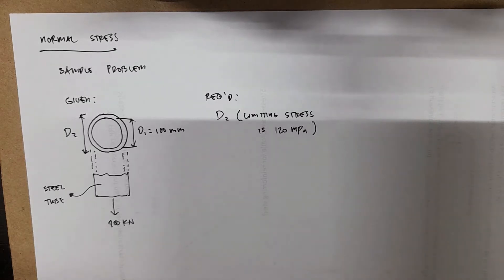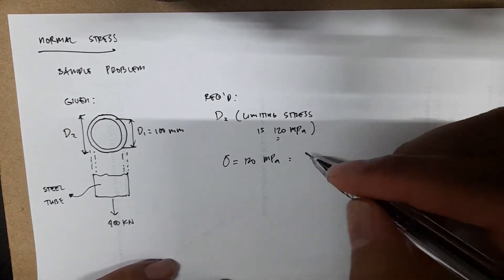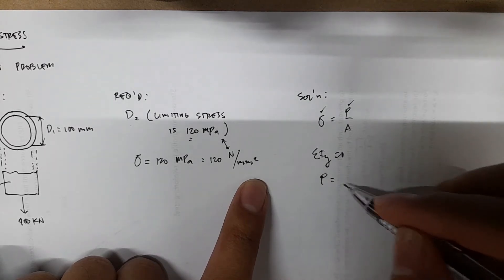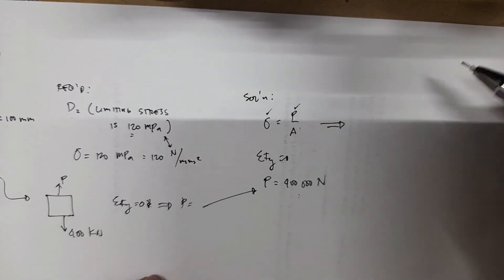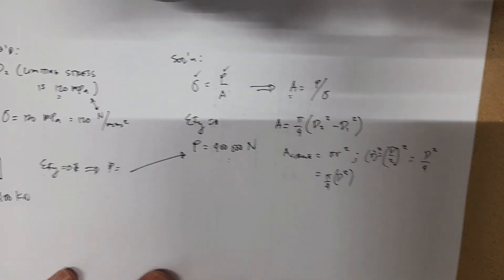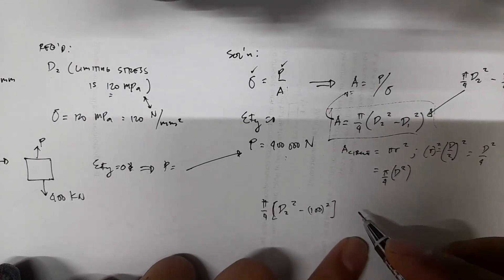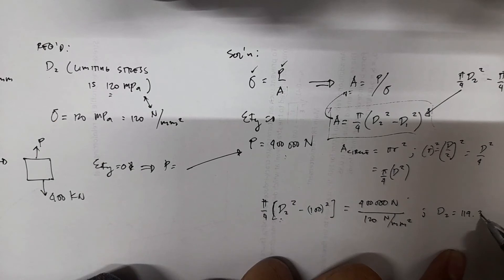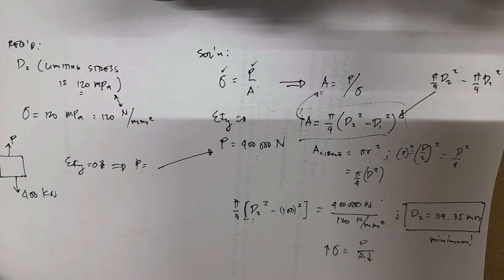Normal Stress Sample Problem 1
Problem: A hollow steel tube with an inside diameter of 100 mm must carry a tensile load of 400 kN. Determine the outside diameter of the tube if the stress is limited to 120 MN/m^2.